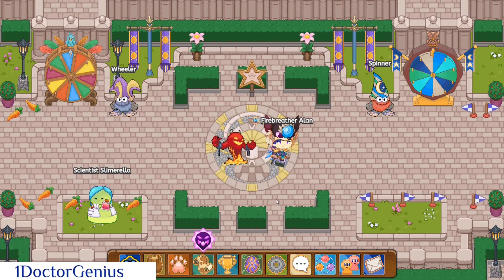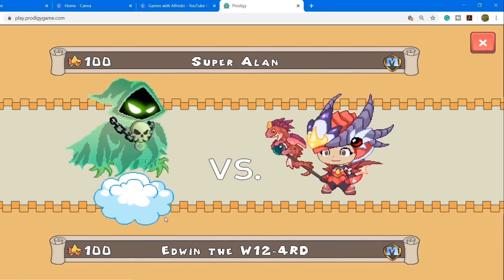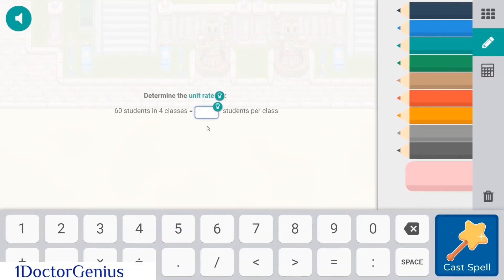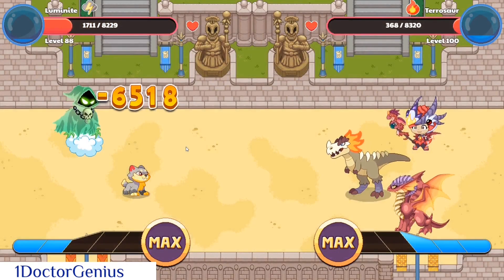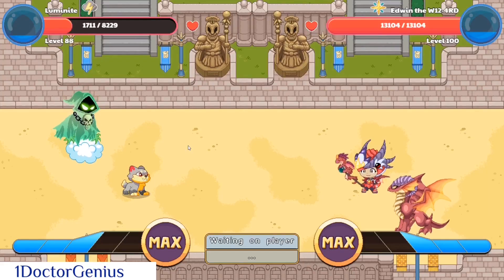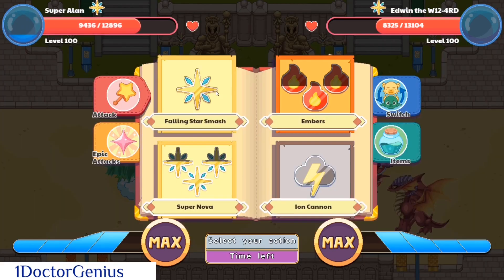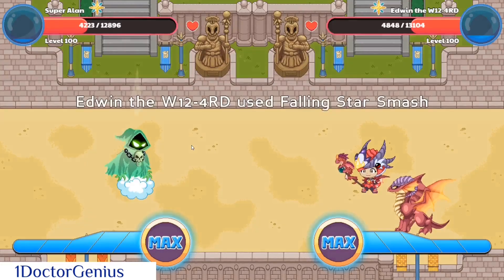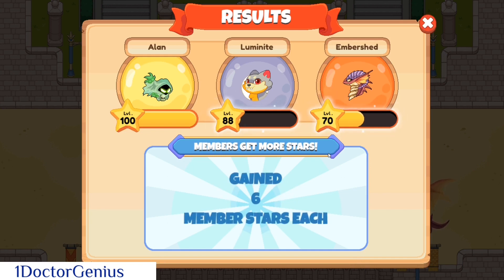Prodigy Math Game 2020 Battle :: Youtuber V/S Youtuber :: 1DoctorGenius V/S Edwin D: New Pet 2020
Amazon links for Equipment used for recording & editing:
Sharper Image Drone set
2X 160 LED with stand

2X 160 LED with stand

Prodigy
2X 160 LED with stand